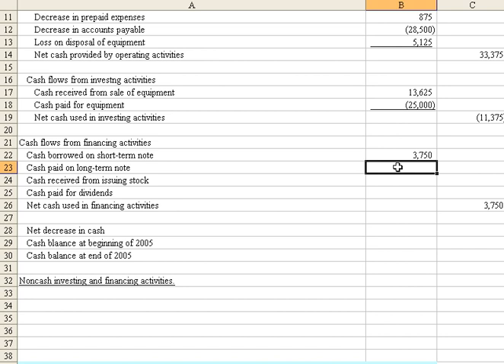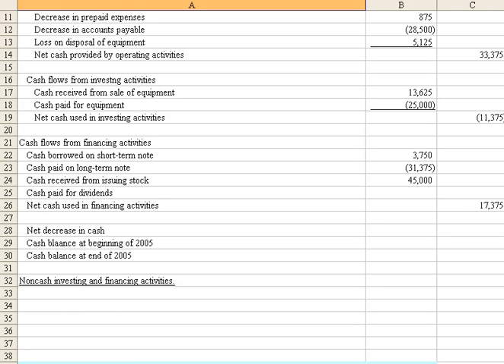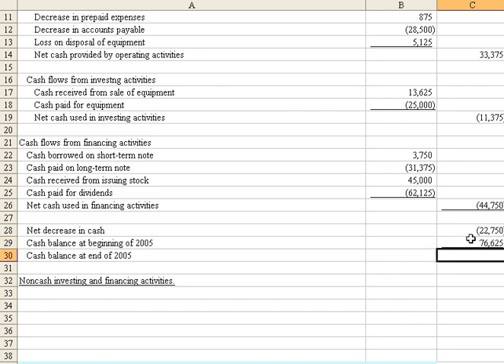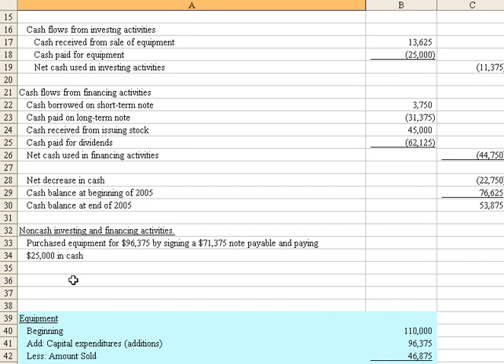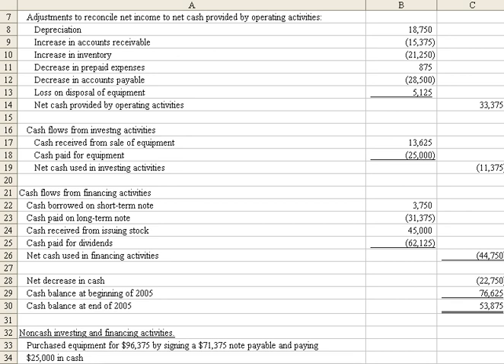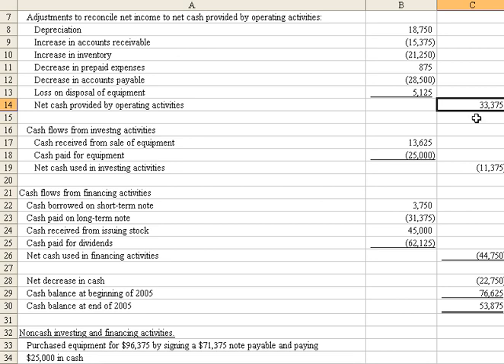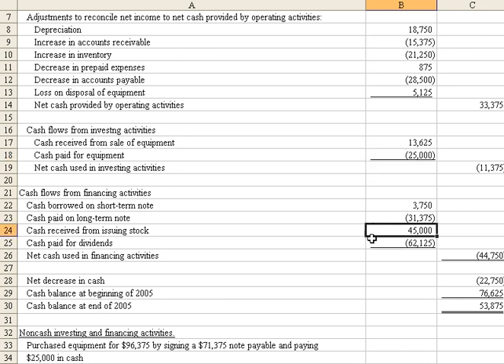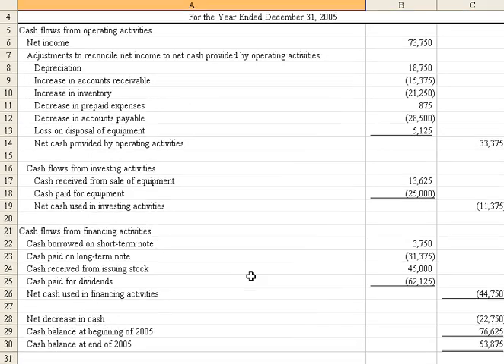Statement of Cash Flows - Indirect Method (P16-1A)- Part 2